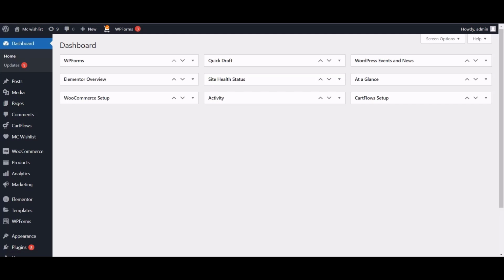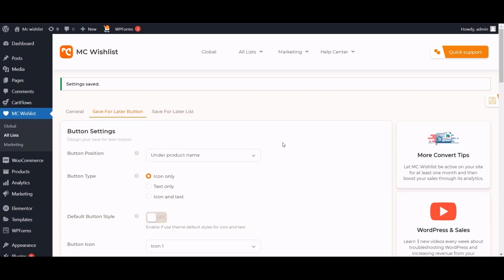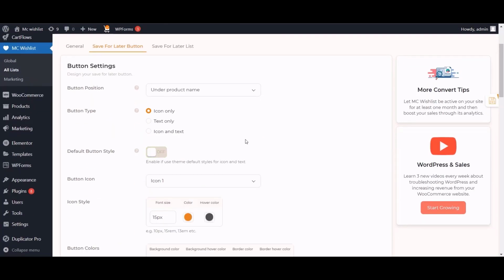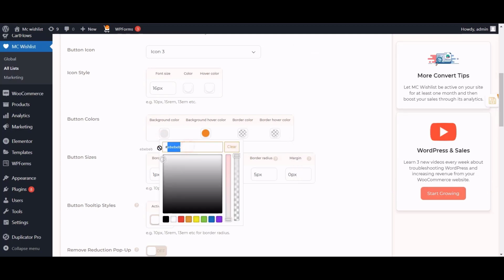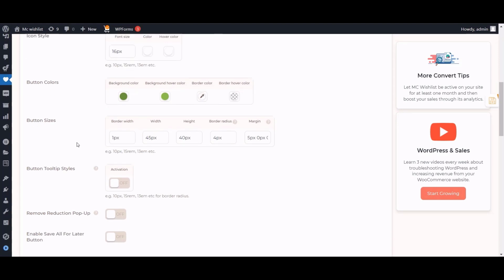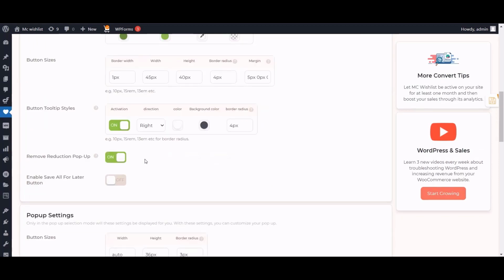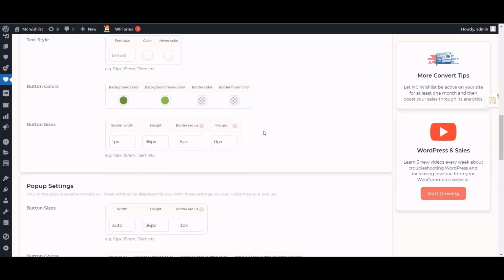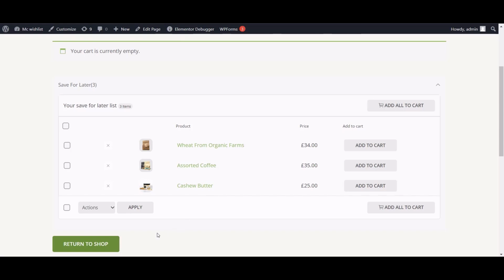How to Customize Save for Later "Button Settings" in MC WooCommerce Wishlist Plugin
This video will show you how to customize the "Save for Later" button settings in MC WooCommerce Wishlist Plugin. Learn how to change the button text, color, style, and more to match your website's design and branding.